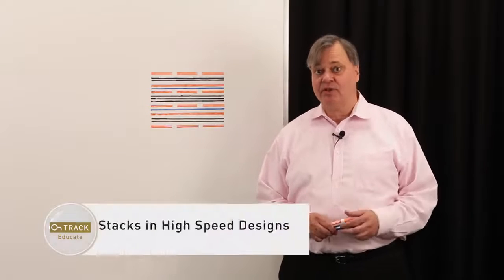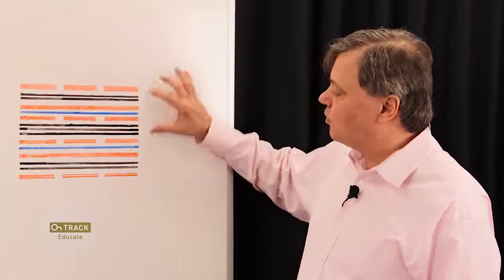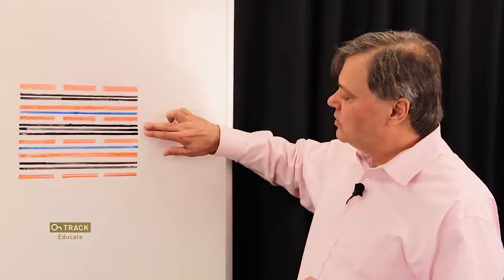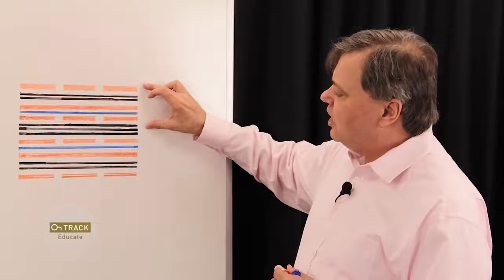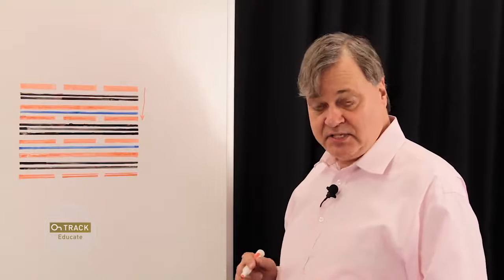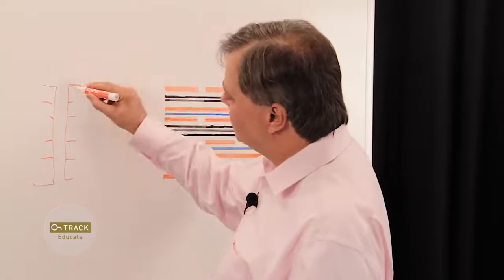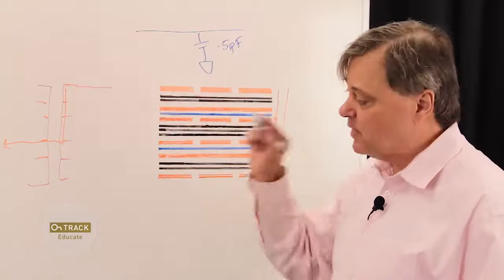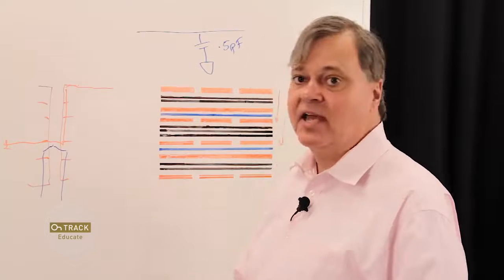PCB Design - Layer Stacks in High Speed Designs - Altium Academy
Altium FAE, Chris Carlson, demonstrates ways to make sure you get your layer stack right in high-speed designs. To learn more about this method, check out the steps for layer stacks in high speed design